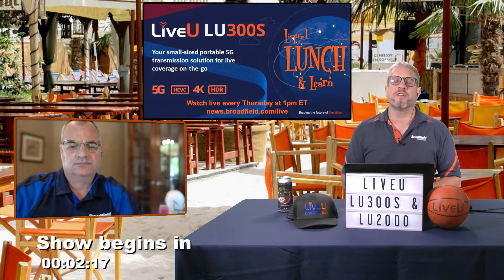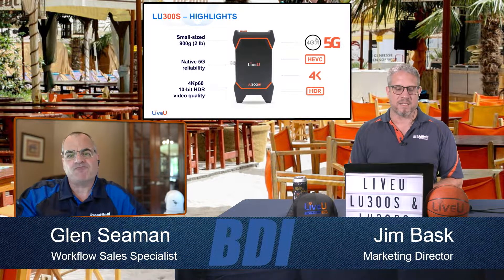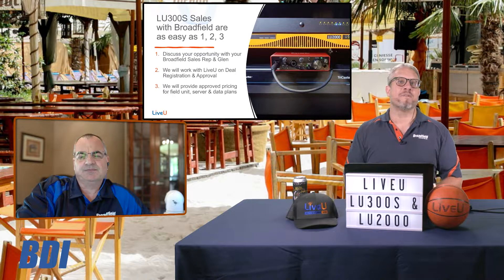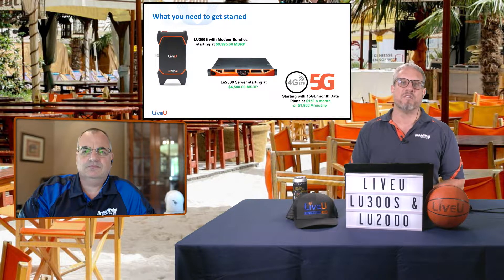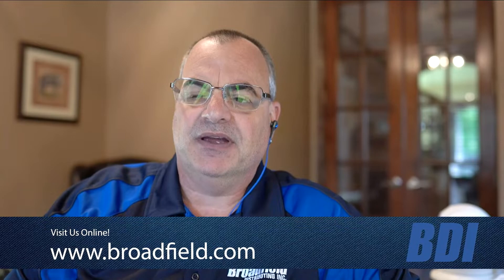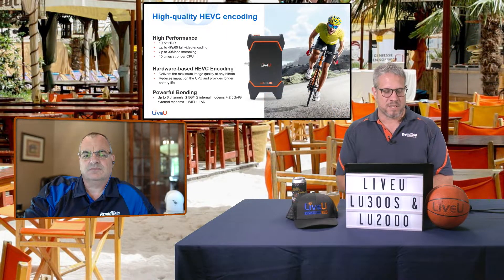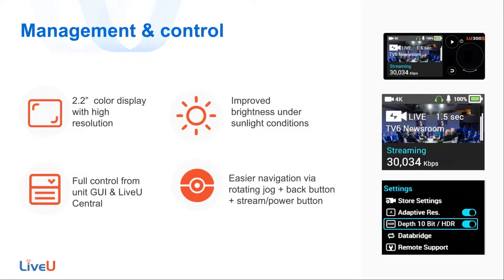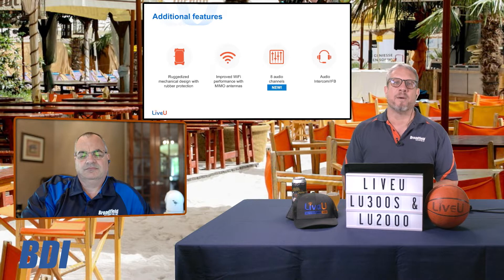LiveU LU300S Portable 5G Cellular Bonding